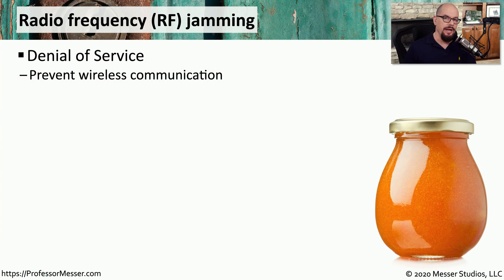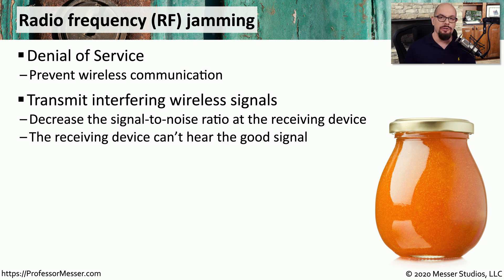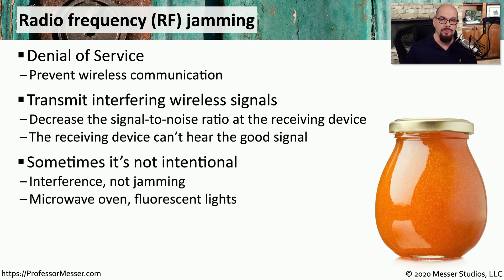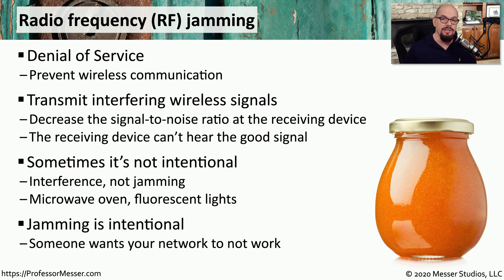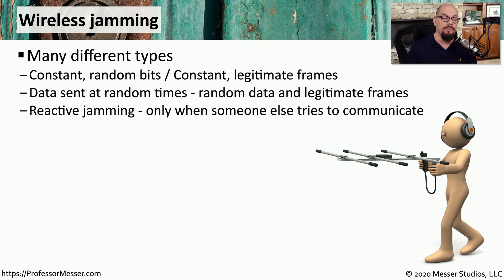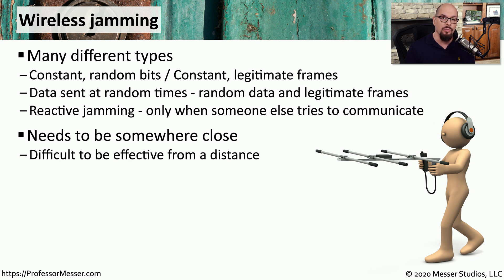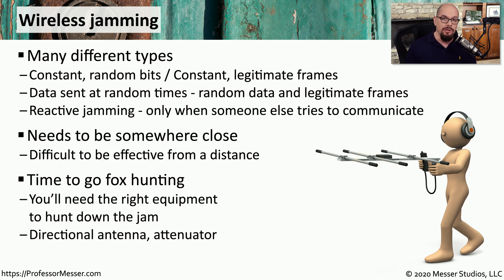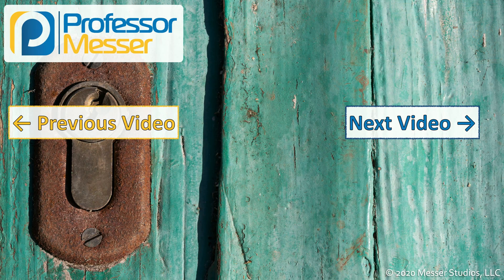Wireless Jamming - SY0-601 CompTIA Security+ : 1.4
A wireless network relies on a clear frequency spectrum for optimal operation. In this video, you’ll learn about different wireless jamming techniques and how to locate the source of the interference.